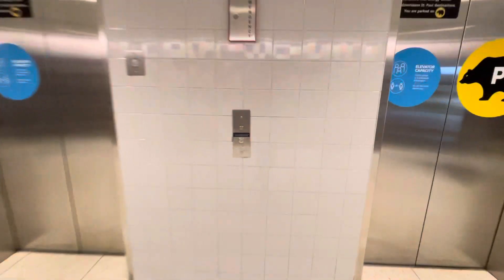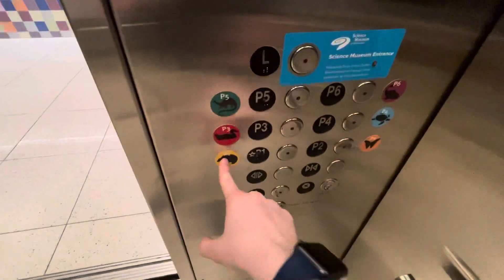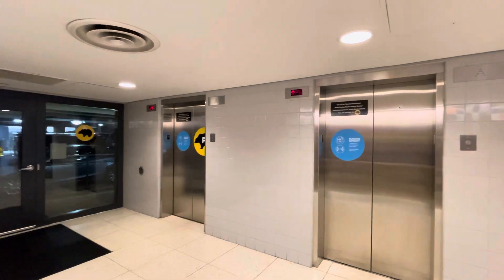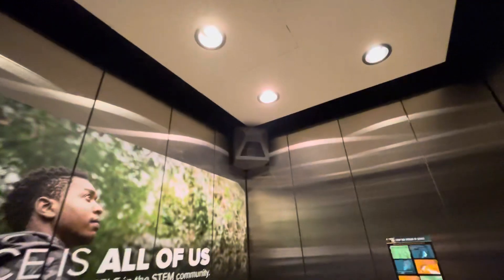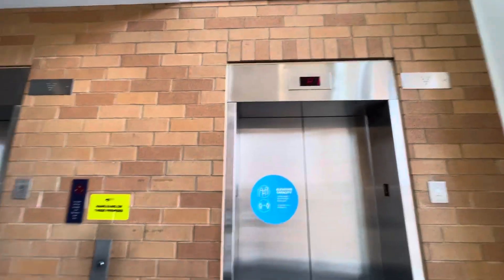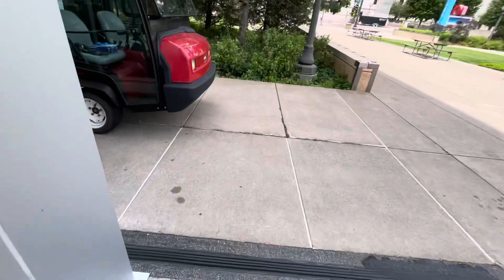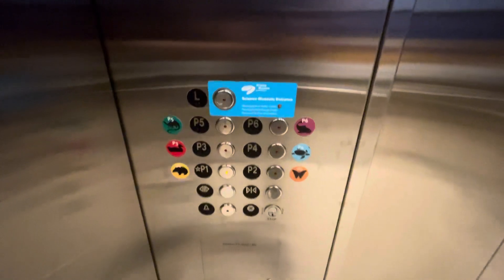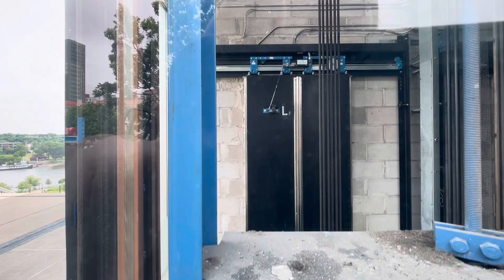UNIQUE 1999 Dover Traction Elevators @ The Science Museum of Minnesota Parking Ramp in St. Paul, MN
(6/13/2022)

There hasn't been a video of these elevators on YouTube in almost 10 years! These are the elevators inside of the parking ramp at the Science Museum of Minnesota in downtown St. Paul. This is a very cool parking garage since it is built right on the side of a cliff! These are some of my childhood elevators, and I had been meaning to get a video of these for the longest time, so I'm glad I was finally able too. These are some really unique elevators. They were installed in 1999 by Dover, one of the last installs they ever did. Strangely enough, I believe these are actually original! It is so weird to see Dover use Innovation for one of their installs, and these fixtures have the older metal contacts, which I also find interesting since these were installed in 1999. These buttons do have LEDs though, so maybe it was a custom order or a prototype from Innovation? Anyway, as for the elevators themselves, they have held up very nicely for being in a parking garage. They run very nicely, are in very nice condition, and are pretty nice considering this is a parking garage. I am a fan of the coding for each level with the animals/colors. Once again, I don't believe these are mods, so these are definitely very unique! The elevators inside of the museum will be coming soon!

Brand: Dover
Type: Traction
Capacity: 3,500 LBS
Floors Served: 7 (P1, P2, P3, P4, P5, P6, L)
Landings Served: 7 (Same as above)
Door Type: Center Opening
Sets Of Doors: 1
Indicator: Segmented
Number Of Cars In Bank: 3
Fixture Type: Older Innovation Security
Phone: Pushbutton (Older Innovation Security)
Camera Used: iPhone 12 Pro